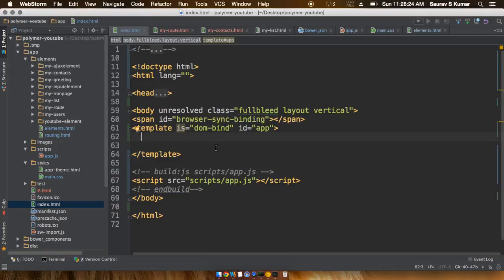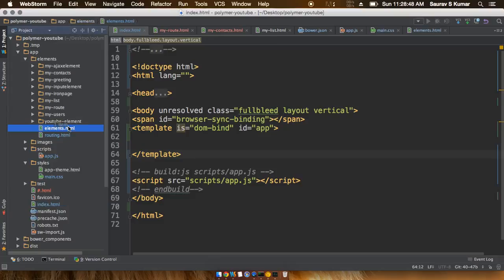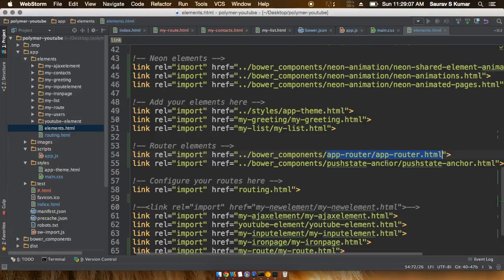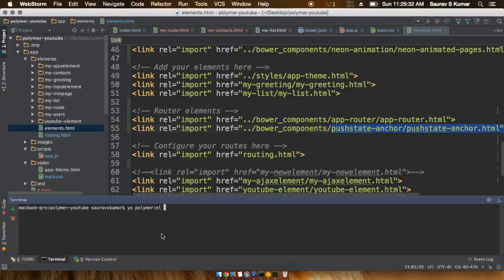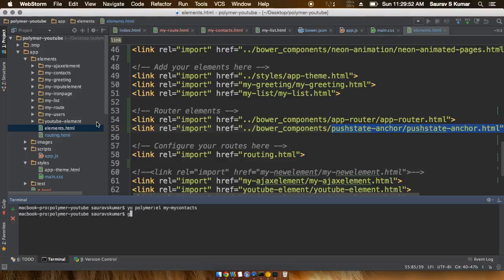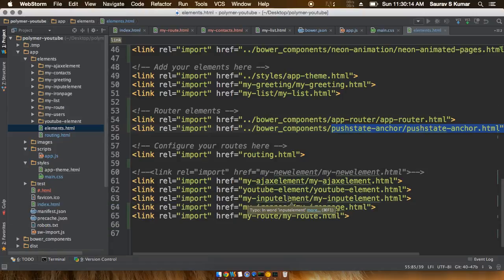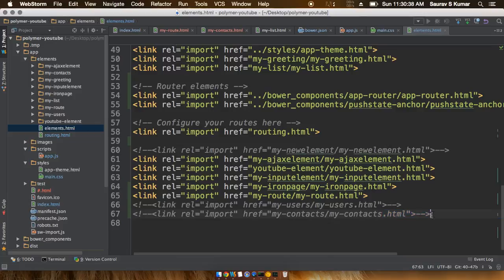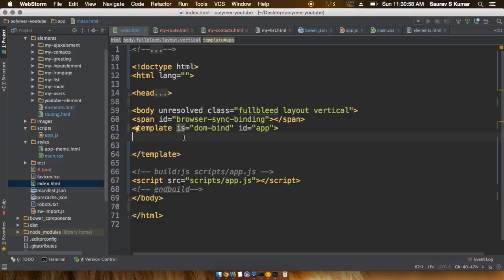Polymer 1.0 Tutorial #57 App Router Element in Polymer Web App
In this Polymer tutorial on web app development we take a look over
routers and how to use them in web and mobile app development.

In this Polymer Tutorial series on web app development  we are now
taking a look over how to do routing with app router and
the awesome advantages that comes with app router so watch
closely.

And since we know that Polymer web apps can be easily ported to
other platforms and be used for android app development and
iOS app development, it becomes very easy for mobile app developers
to develop apps for such applications just by using Polymer for

Design of apps is also very simple since all we have to deal with is
HTML, CSS and JAVASCRIPT alone. Ajax has been a common approach
in design of apps of web and on other platforms too, as it provides
functionality such as loading of the data without reloading in web
app development and helps us to build a application.

Thus this Polymer tutorial can be very handy in web app development,
as well as development for other platforms such as android and iOS.

web ui frameworks | Polymer Tutorial | Polymer 1.0 Tutorial
website app design | web developers | app design | mobile app dev | app developers | mobile app development | wild cards